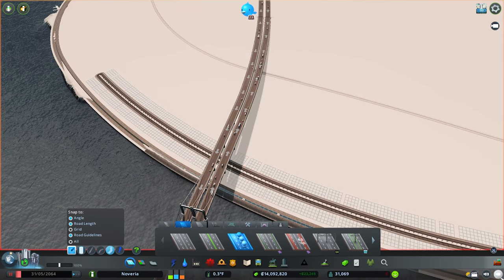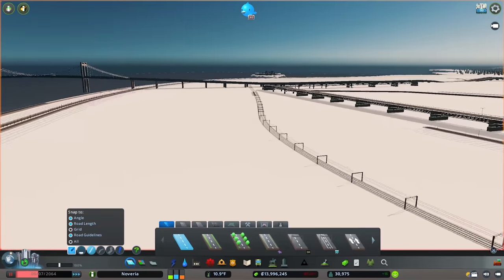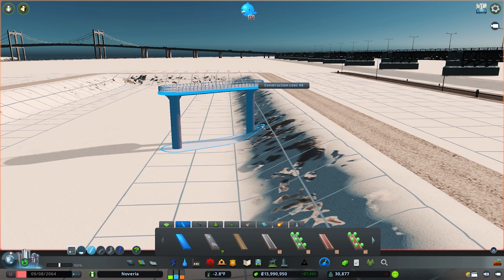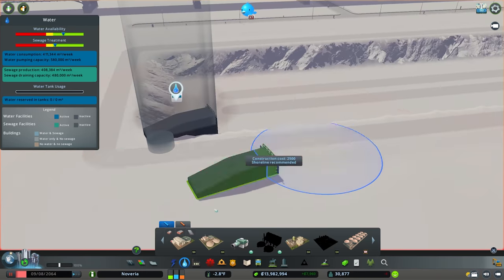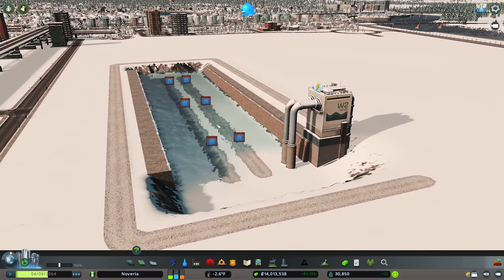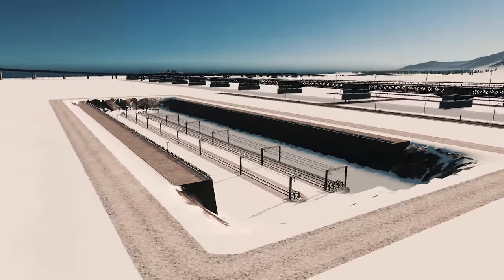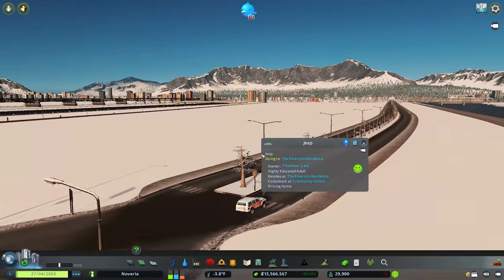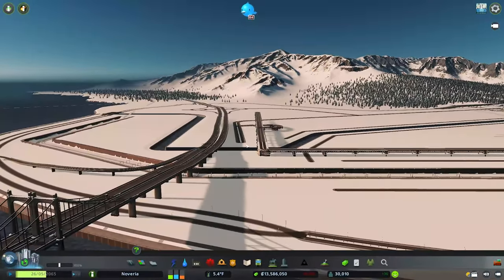How To Prepare Your City For A Downtown! | Noveria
Today we are constructing the Downtown Road Network Frame which help us construct the larger downtown atmopshere. These road networks will change and shift as we work on each individual area to bring Noveria's downtown to life!

Welcome to Noveria. Noveria is a 'Vanilla with sprinkles' Cities Skylines snow build. This series is modded with quality of life mods including forest brush, prop line tool and plop the growables. Everything you see in this city can be fully recreated in the unmodded PC, Xbox and PS4 versions of the game.

Series info:
- I am playing with the RelightSoft3 LUT.

The Map is a lightly tweaked Frozenshire from the SnowFall expansion.

*MY SPECS*

Display: Lenovo L24Q-30 LED 23.8" 2560 x 1440 QHD
Motherboard: ASUS PRIME B550-PLUS
Processor: AMD Ryzen 7 5800X
RAM: 16GB DDR4 (3000MHz)

GPU: NVIDIA GeForce RTX 3070Microphone: Blue Yeti